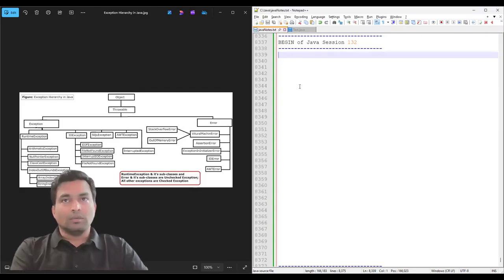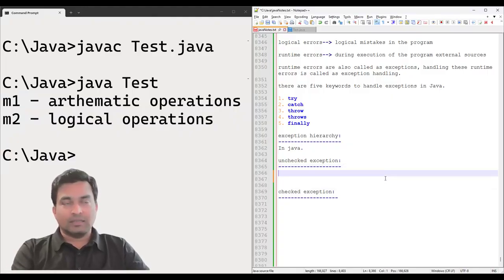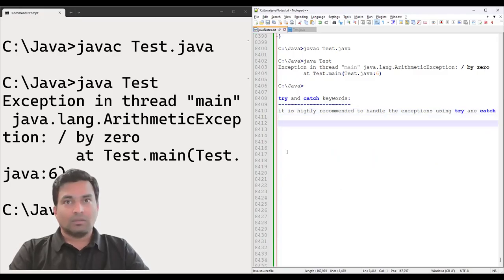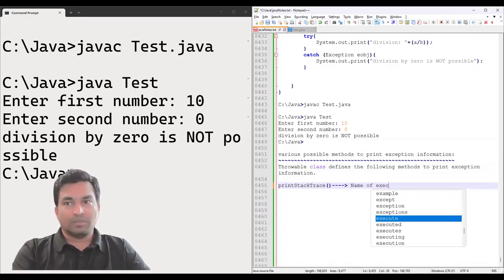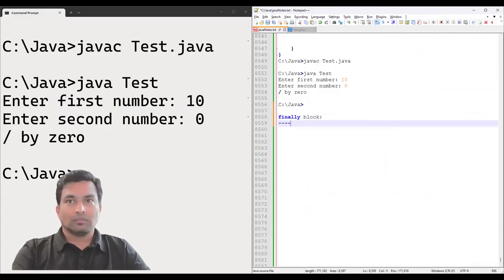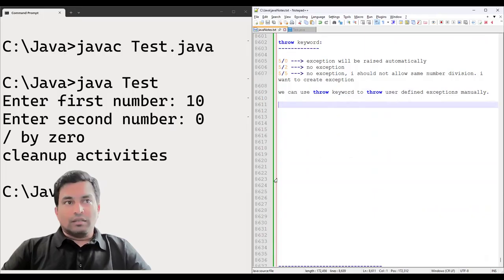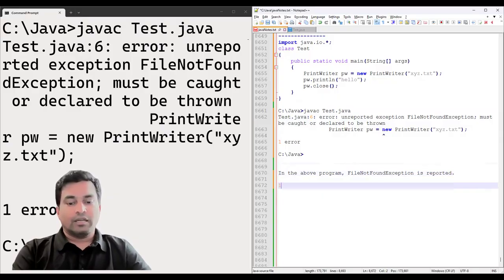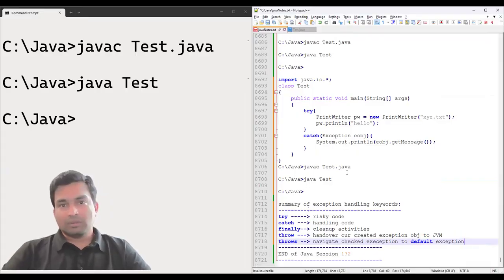Java Session 132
This Java Session 132 covers: Exception Handling in Java